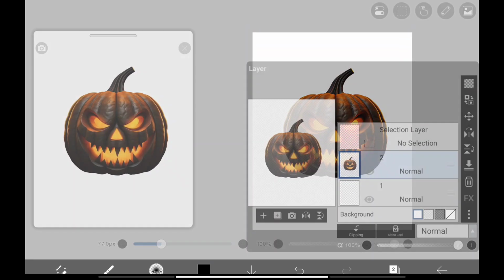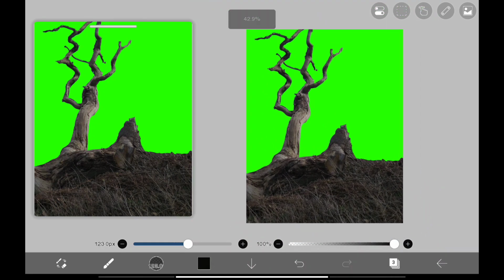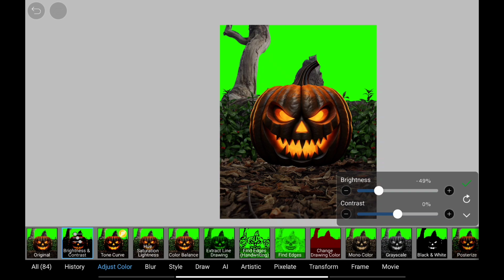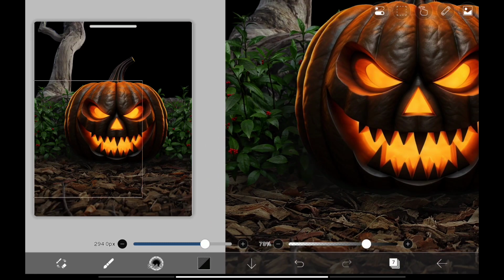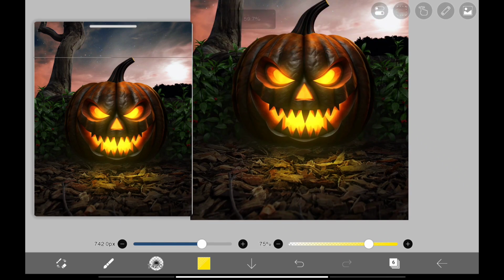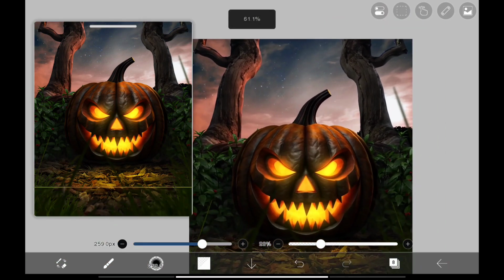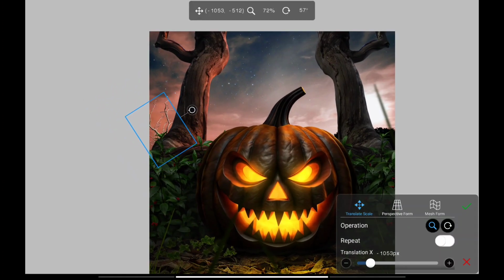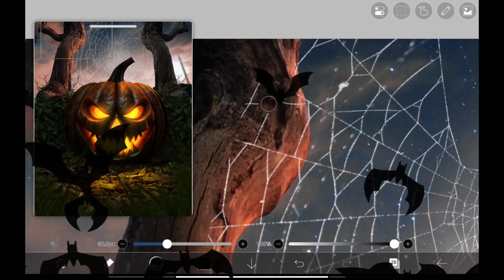Ibis Paint X Halloween Special Tutorial | Xiaomi Pad 6 Photo Manipulation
Halloween Special ibis Paint X photo Manipulation | Xiaomi Pad 6

App Used      : Ibis Paint X & Lightroom
Device Used : Xiaomi Pad 6

There is a Password 🔑
Stock images 👇

To find the password watch the video without skipping and it will be shown in the right top side of the video with a 4 digit numbers